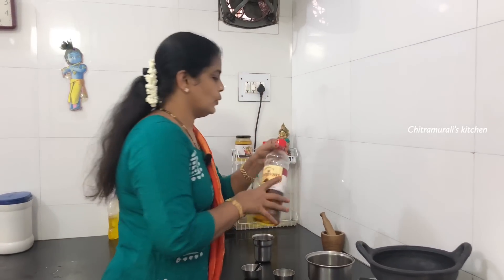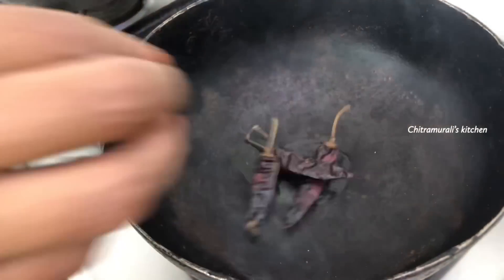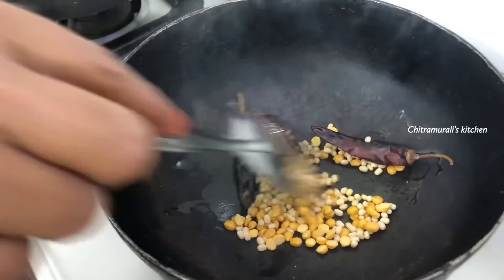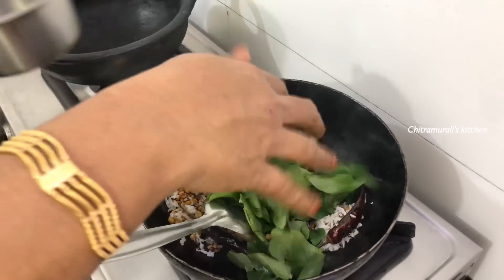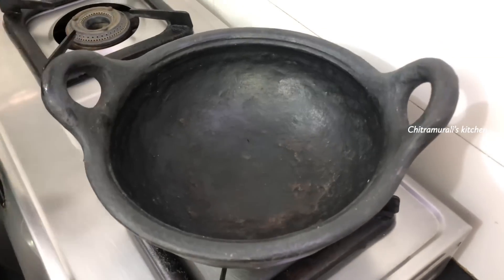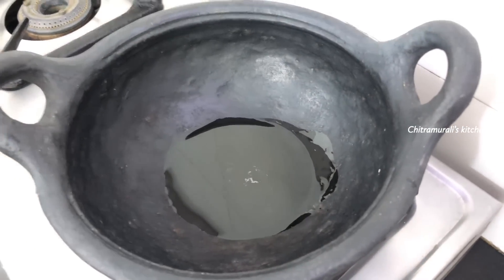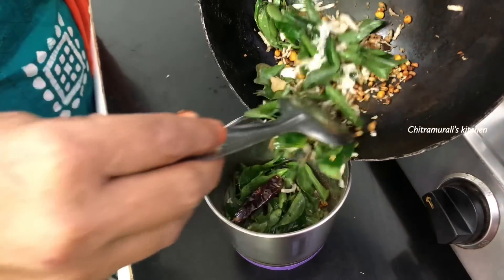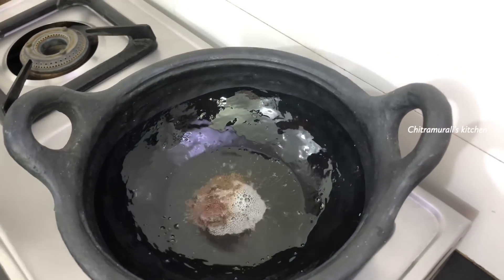கறிவேப்பிலை குழம்பு | Curry Leaves Kuzhambu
GPC Perungayam / Asafoetida

Ingredients :-
Gingelly Oil - 2tsp
Mustard seed - 1/2tsp
Fenugreek seed - 1/2tsp
Curry leaves

Roast and Grind
Gingelly Oil - 1/4tsp
Hing - small piece
Red chilly - 3nos.
Channa dhal - 2tsp
Urad dhal - 2tsp
Ginger - 1 inch
Coconut -  1tsp
Curry leaves - one handful